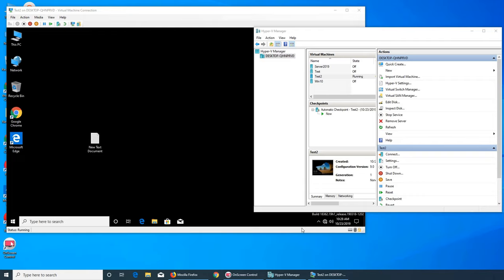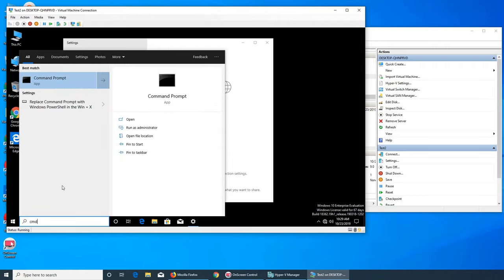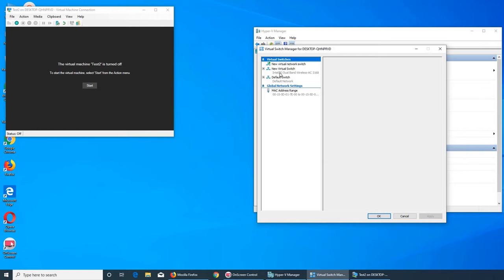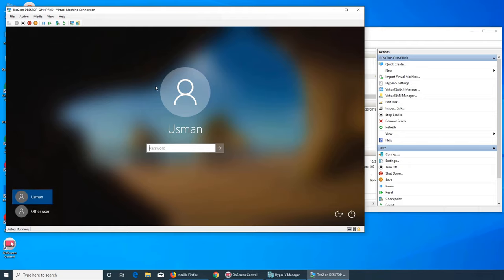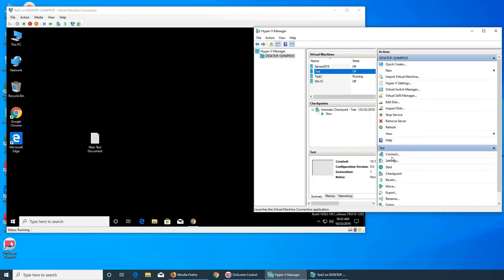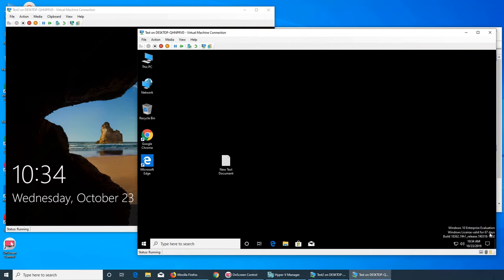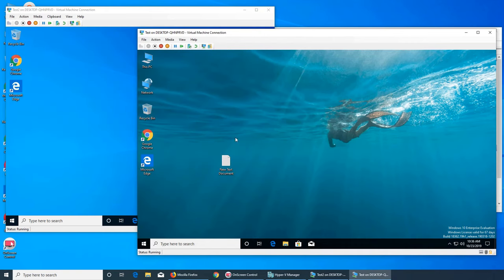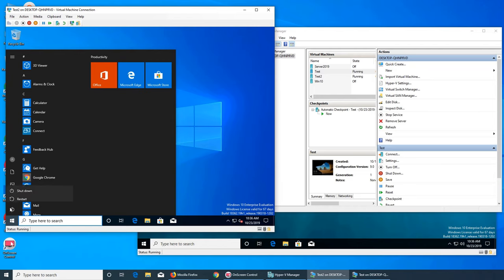How to Fix No internet in Hyper V virtual machine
in this video I fixed no internet problem in my windows 10 hyper v virtual machine